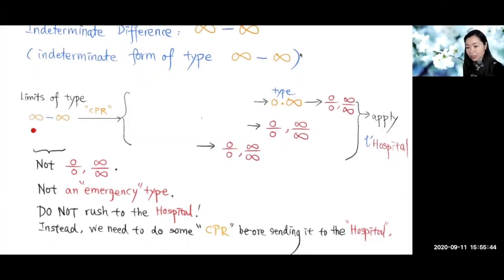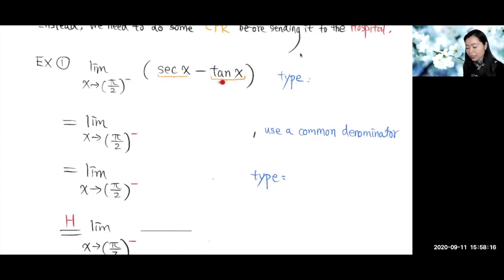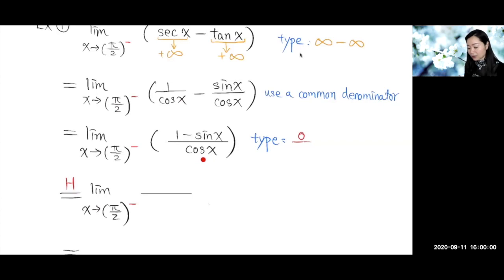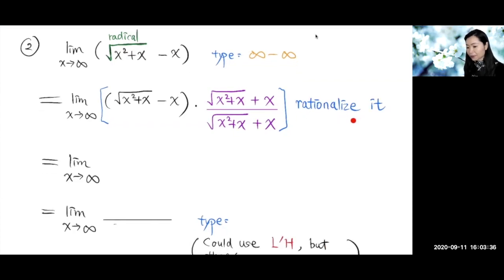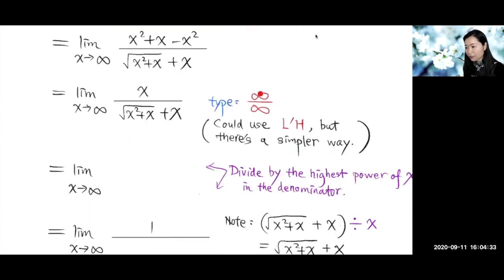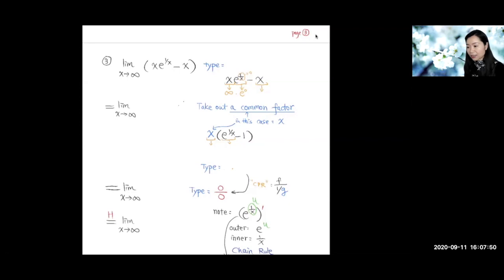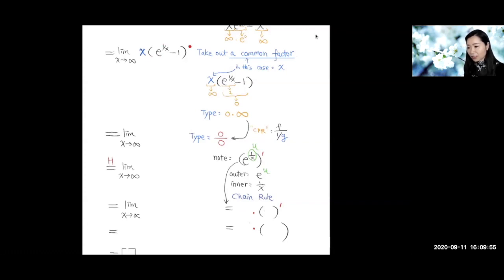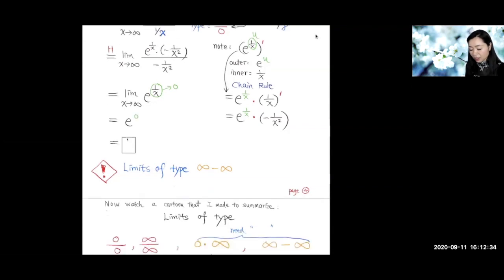Math 110B Lesson 4 Indeterminate Differences (video 2)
This video is about Math 110B Lesson 4 Indeterminate Differences (video 2)